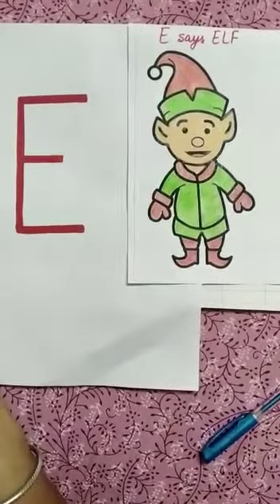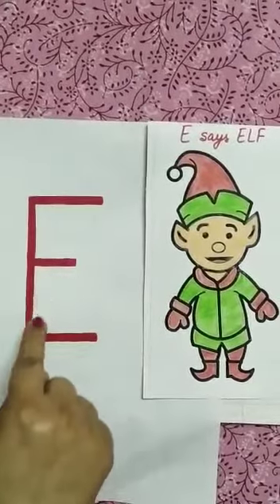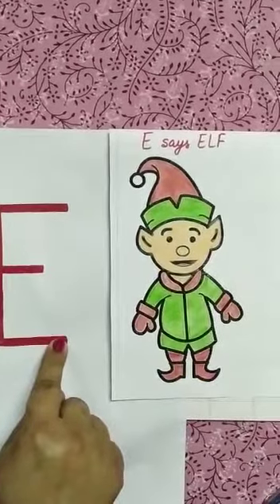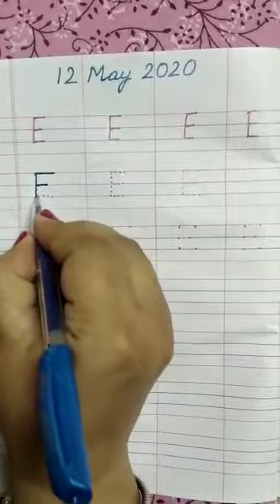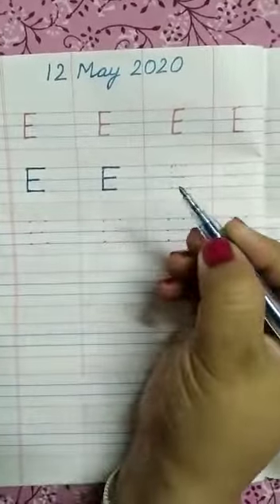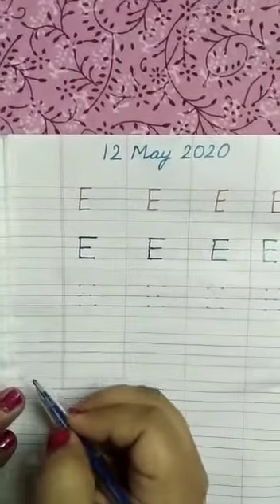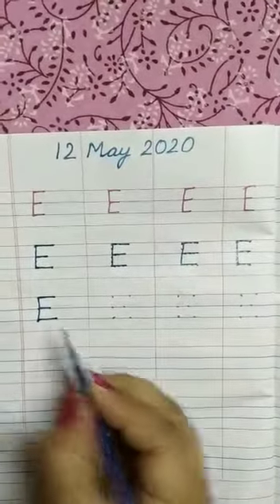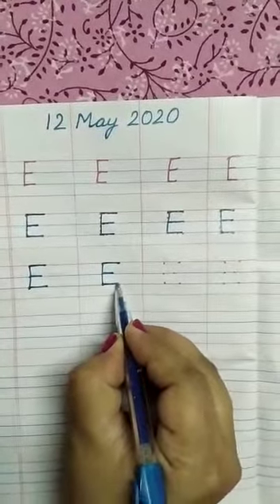How to Write Letter "E" Class K1